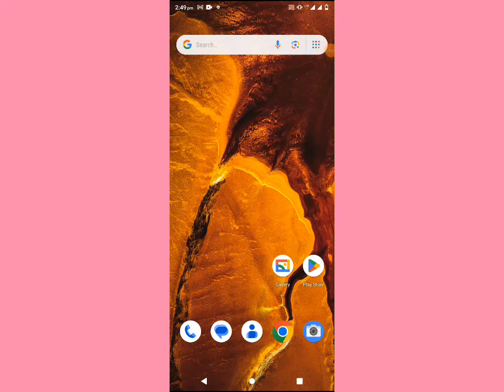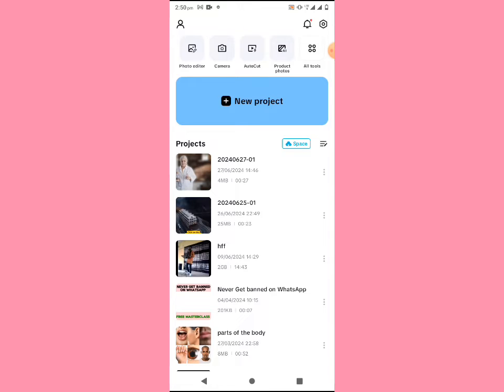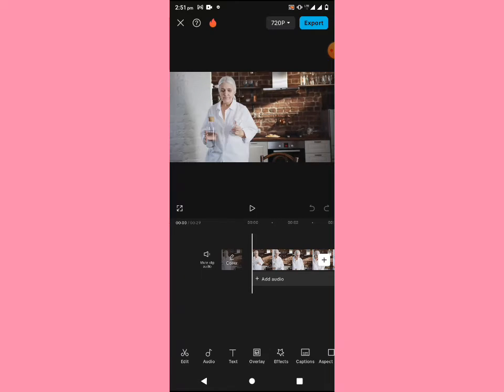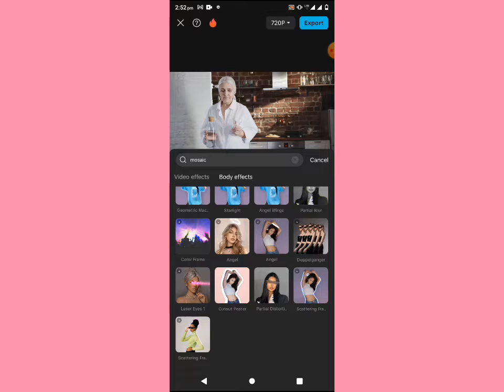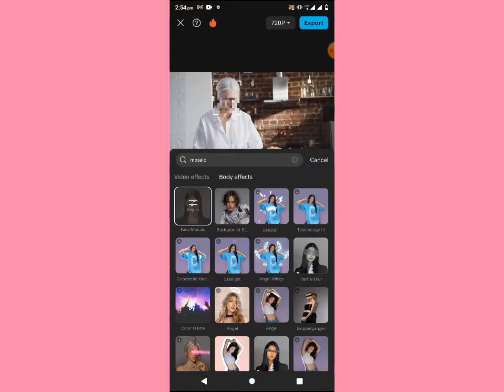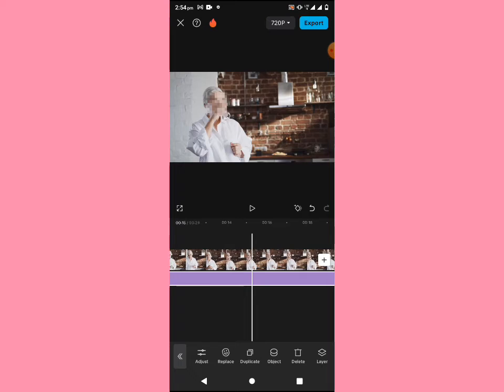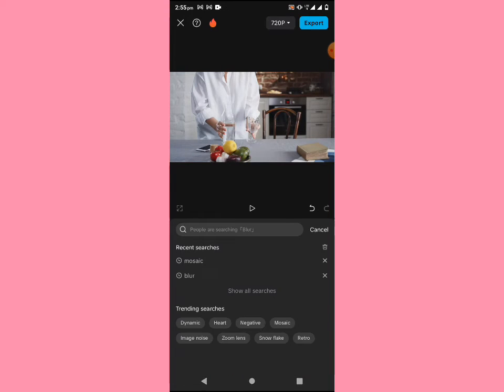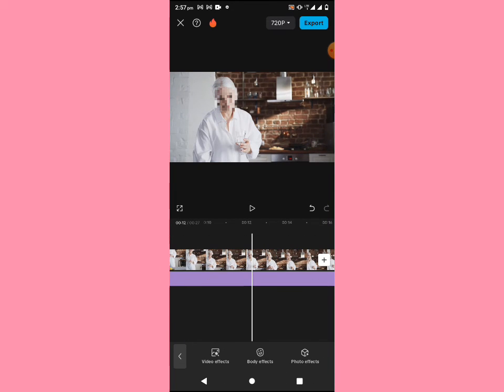How to blur the face of a person in a video - Step by Step Tutorial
blur face in capcut,how to blur face in capcut